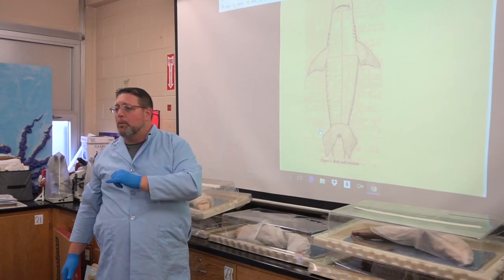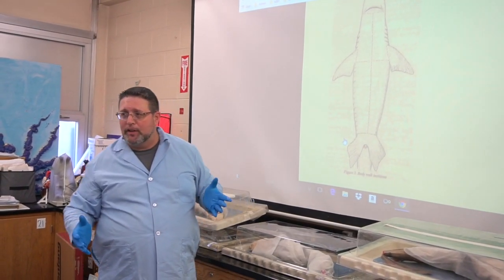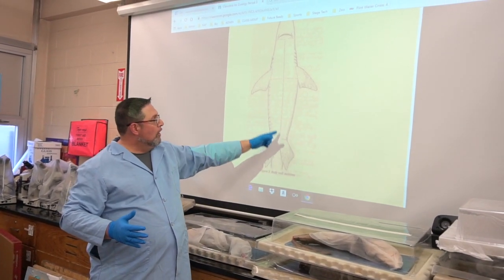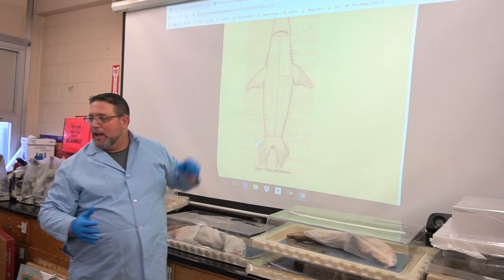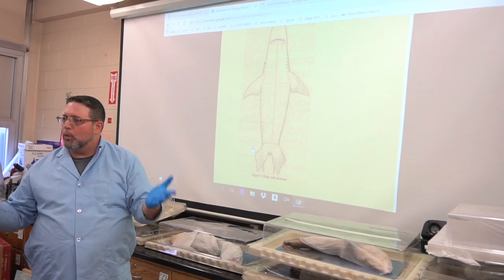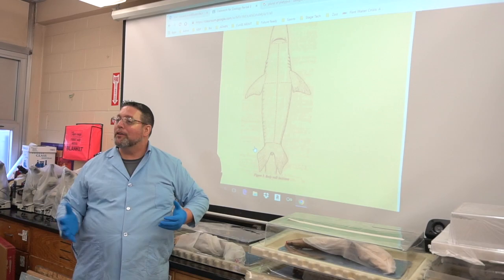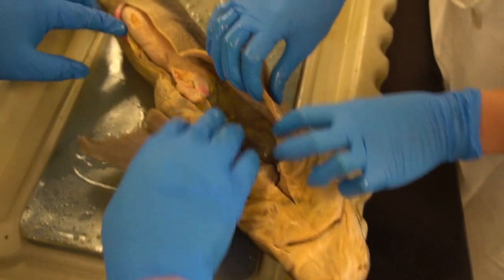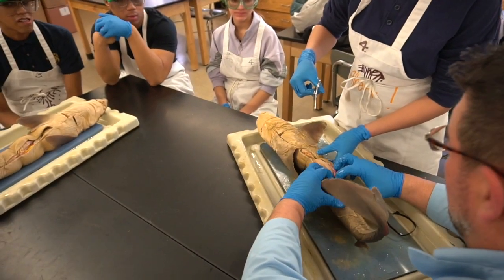Dog Fish Shark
Dog Fish Shark dissection